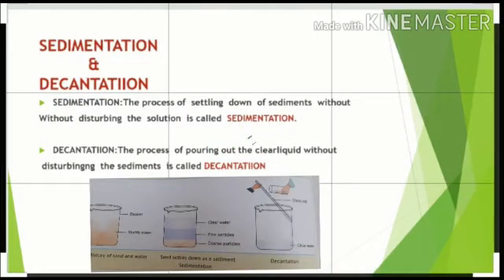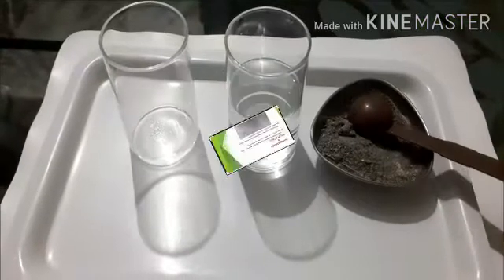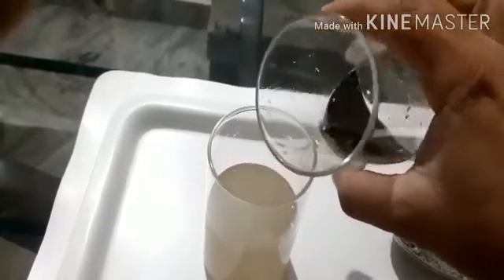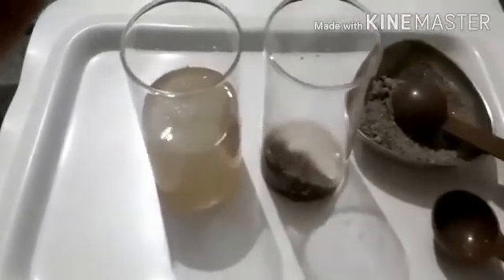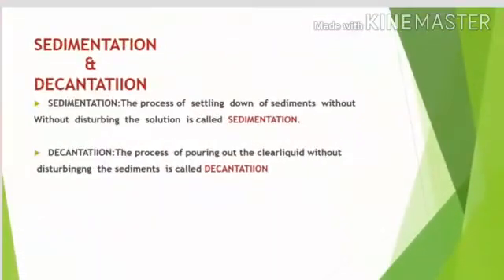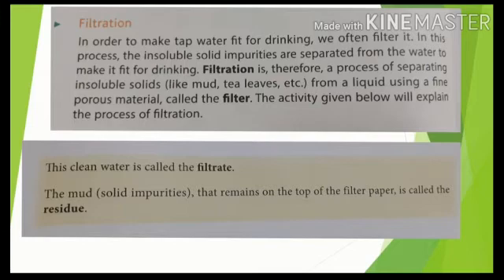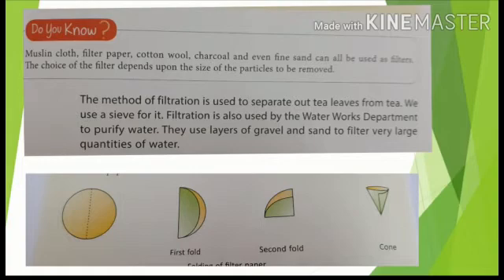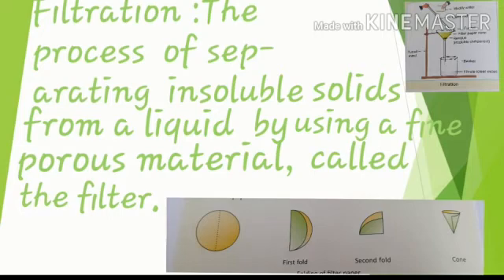Class 6th, Subject Science, Lesson 4, Part 8